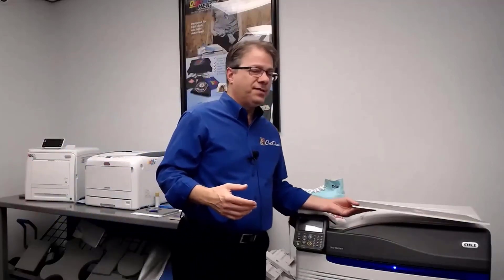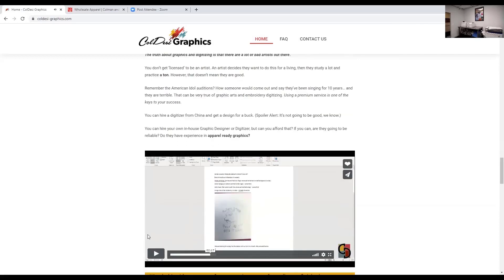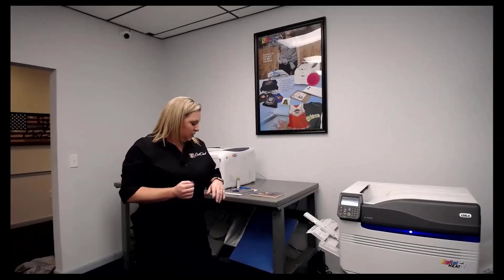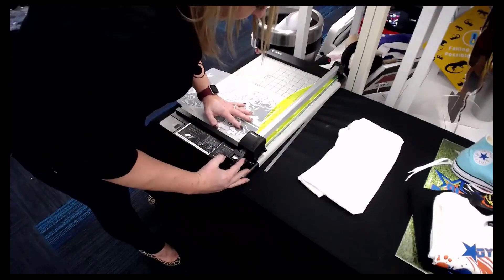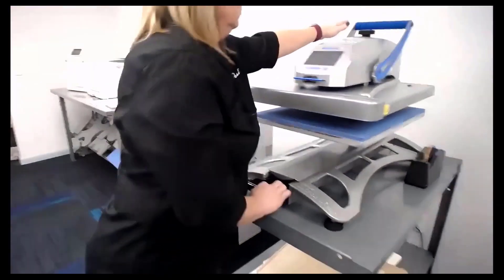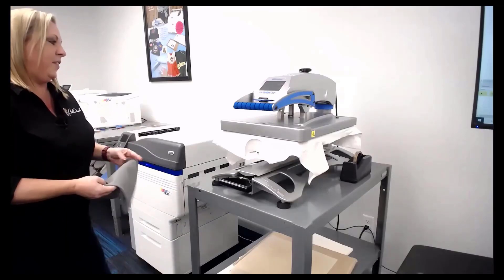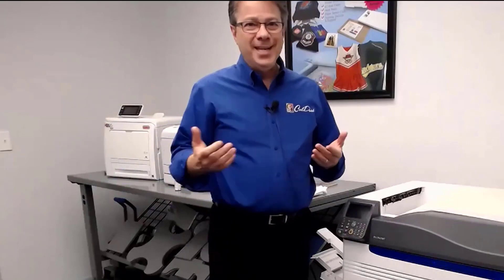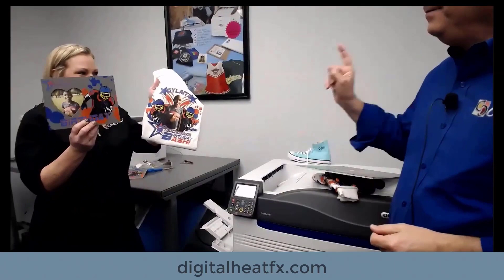OKI pro9541WT Live Demo | Printing Transfers for Wood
The OKI White Toner Printers, now Crio White Toner Printers, are an easy way to decorate custom goods! This system allows you to not only transfer on t-shirts but also hard surface objects like wood!

In this live demonstration, Holly is going to print a custom graphic on a wooden picture frame.

The OKI pro9541, now the Crio 9541WDT,  is a PHOTO QUALITY printer. Holly is also printing the photo for the inside of the picture frame!